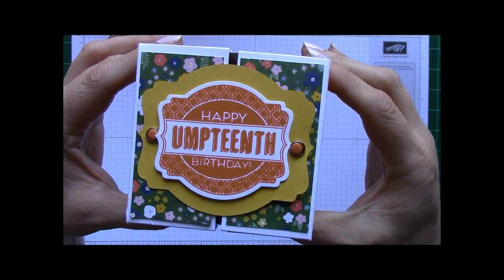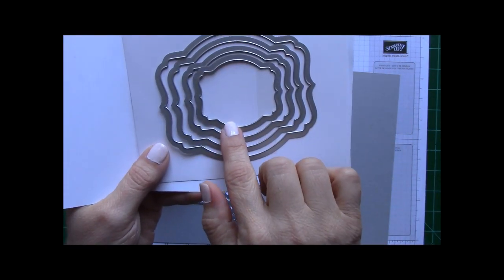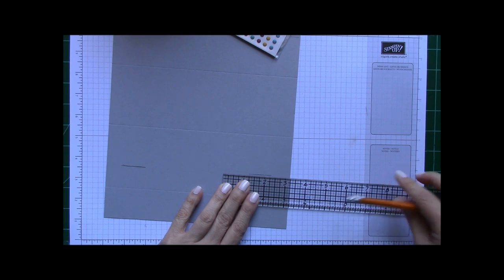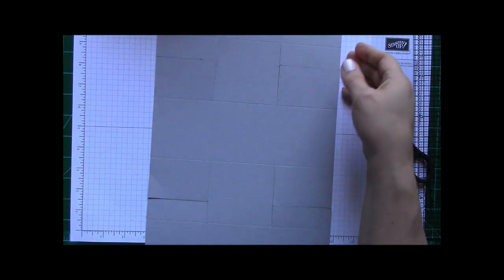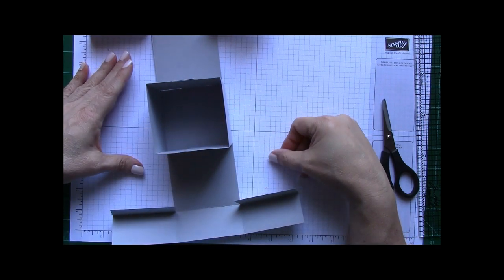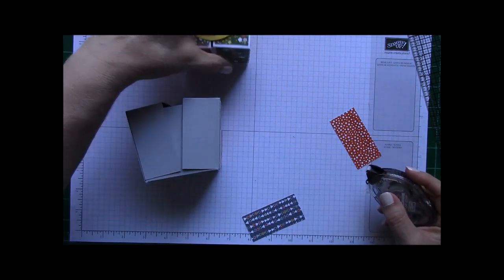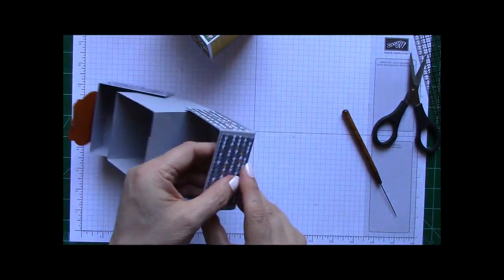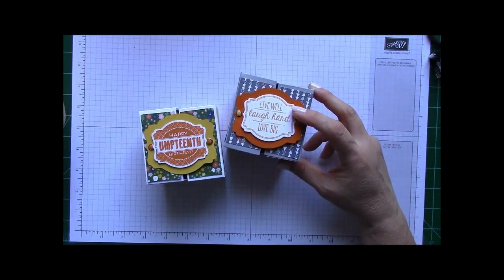Box inside Box Gift Box with Stampin' Up designer series papers and stamp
Thinking inside the box.  I love the way this box opens up to reveal a box on the inside that holds your special gift, trinket or treat.  I used coordinating Stampin' Ups' design series papers and cardstock to create the box.  Adding a stamped message gives it that special personal touch.  Sorry for this being a longer video than normal, but there were quite a few steps that I wanted to walk through with y'all.  Please comment and let me know what you think!